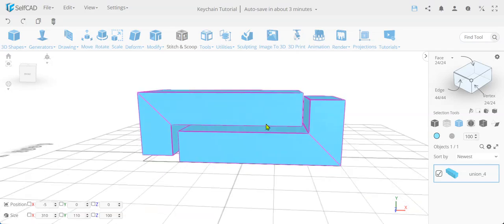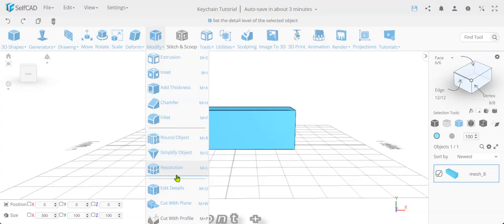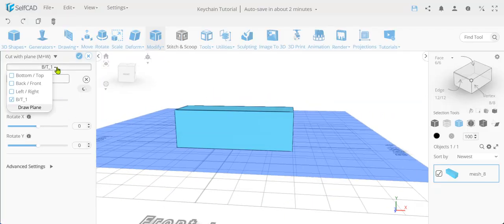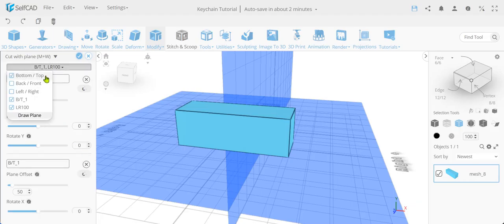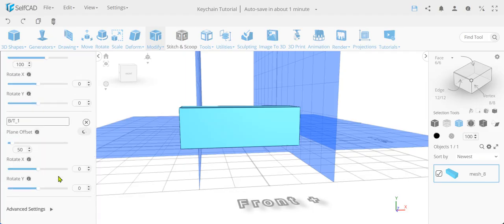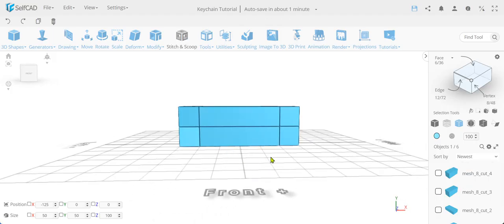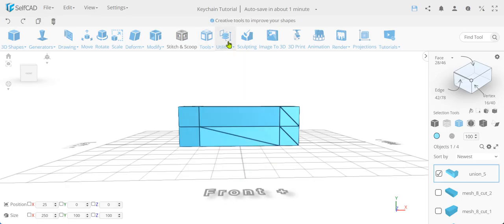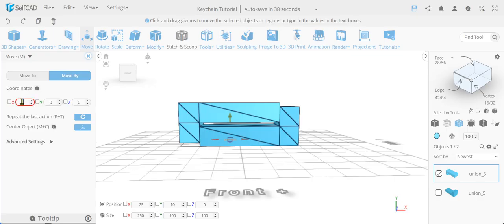How to split an stl file for 3d printing